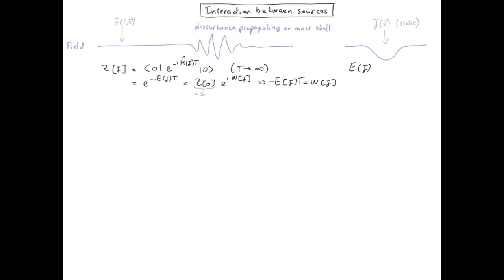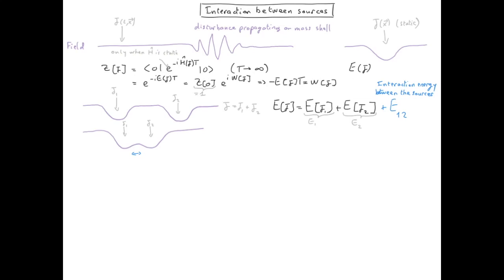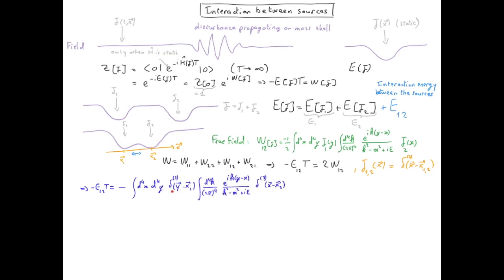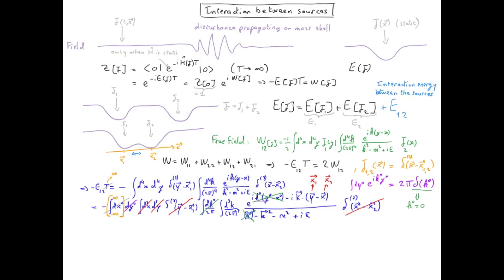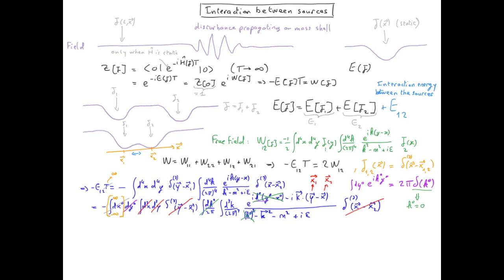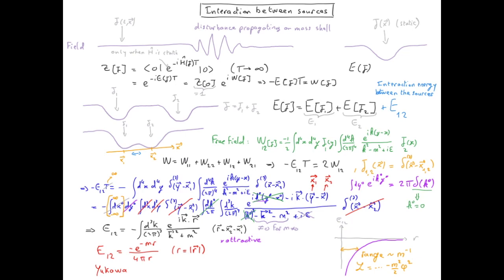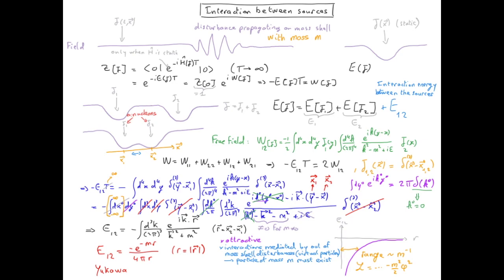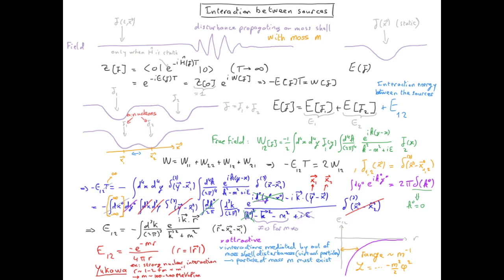QFT9.0 interactions between sources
This video is about QFT9.0 interactions between sources